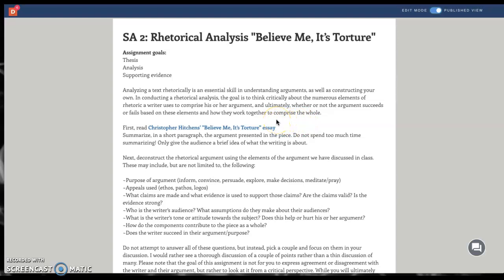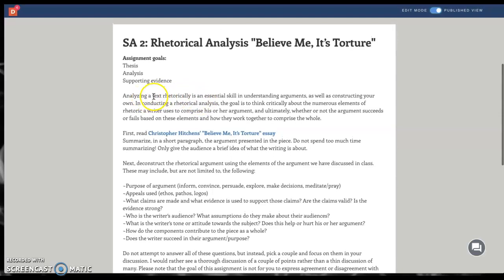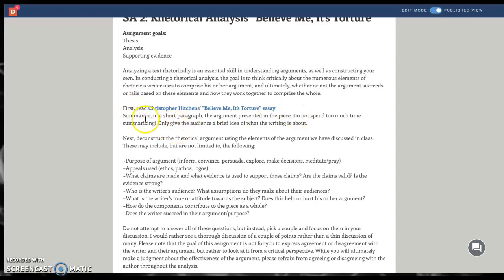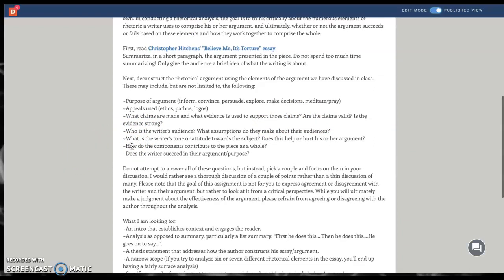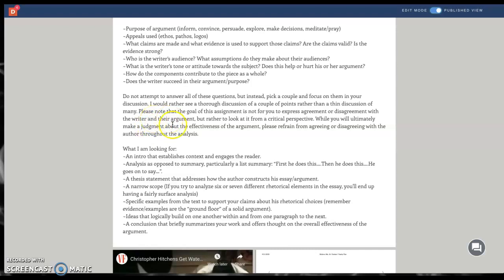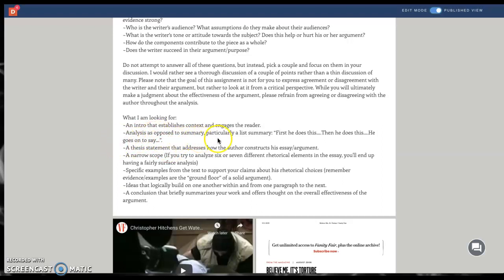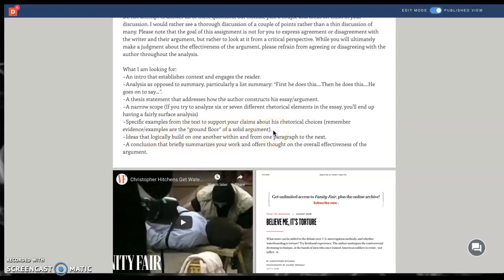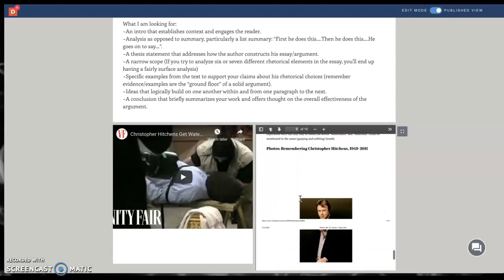SA 2: Rhetorical Analysis prompt